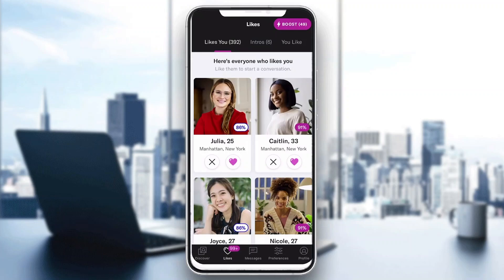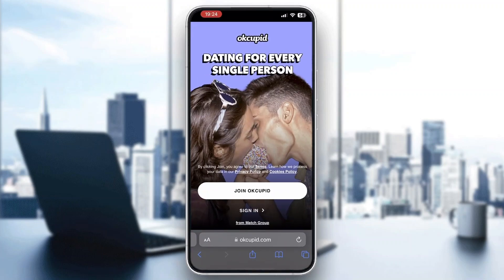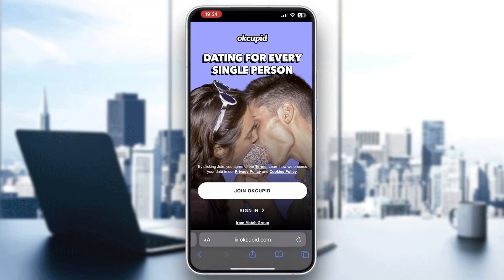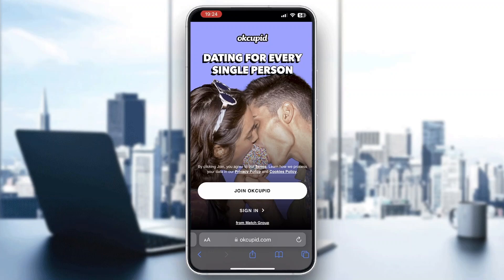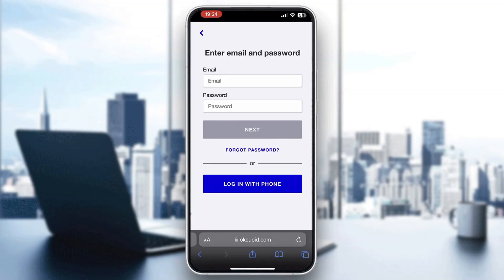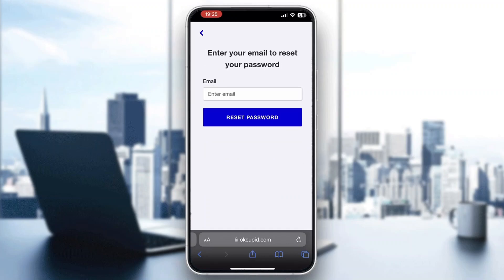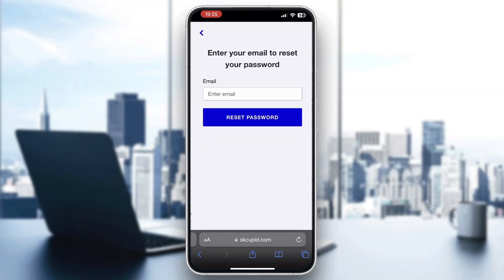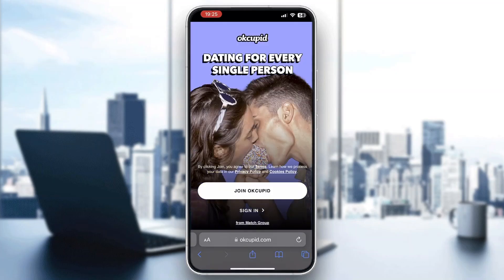How To Recover OkCupid Account Tutorial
Today we talk about recover okcupid account,okcupid,forgot okcupid password,recover ok cupid password,how to recover ok cupid password